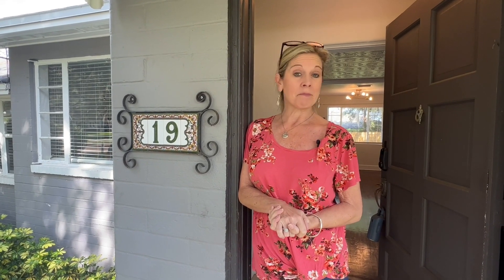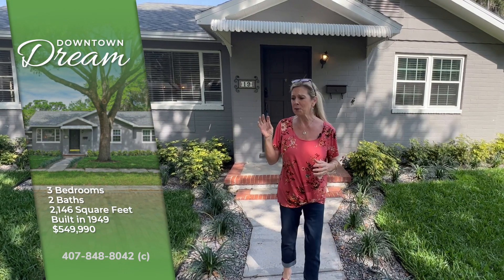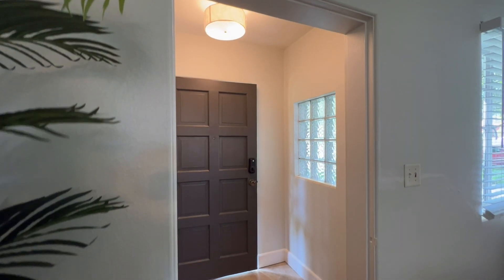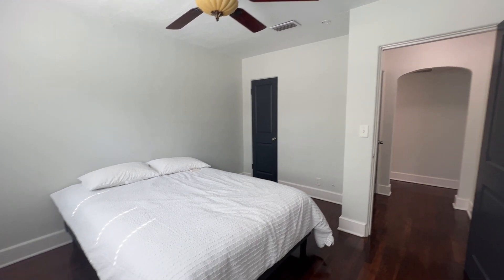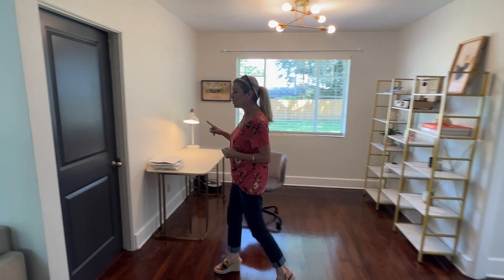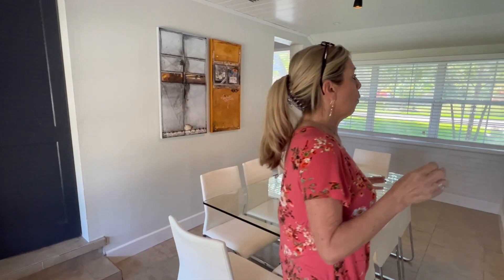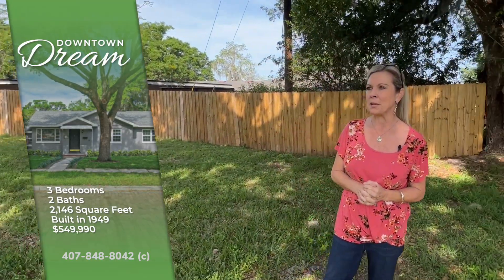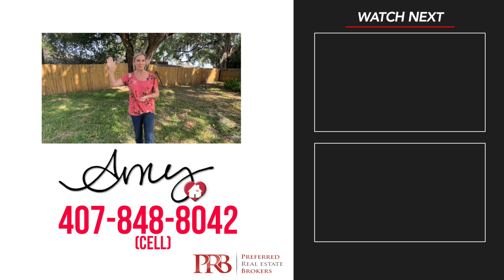Winter Garden Florida Downtown Golf Cart District | SOLD | Downtown Dream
Update: This home has been sold.  Welcome to the home I call the "Downtown Dream". This home was built in 1949 and has the charm and appeal of another time with the perfect upgrades to make it a wonderful home for today! This is a 3 Bedroom, 2 Bath home located in the Winter Garden Florida Golf Cart District. That means you are just a few blocks from everything that Downtown Winter Garden has to offer including the Saturday Farmer's Markets, Crooked Can Brewery and more wonderful restaurants that we can name! It has a DOUBLE lot... 120 feet wide by 125 feet deep! The biggest backyard you'll see in Winter Garden and room to renovate and expand if you like! You are also just around the corner from the West Orange Trail. it is an amazing opportunity but this home won't be for sale for long!

From the Listing:
Looking for a home in the heart of the historic downtown Winter Garden golf cart district? This is it! This area is ideal for those looking to enjoy the proximity to downtown Winter Garden resembling that of any quaint movie setting. Downtown Winter Garden with its' cobblestone streets, magnificent Magnolia trees, and the most wonderful array for restaurants, coffee shops, boutiques, and entertainment. is where you can find your happy place! Connected to West Orange Trail this popular 22 mile hiking, biking, walking, strolling, running trail bring the community together in one historic and idyllic spot! And furthermore this home is located within the golf cart district meaning you can golf cart your way to the fun and don't forget the large Farmer's Market there every Saturday! Bring a basket for your fresh produce and local goodies! NO HOA in the community and your lots size is an incredible .36 acres with lot dimensions of 120' wide by 125' deep. Unheard of in newer construction homes...so if land is what you want and no HOA or CDD then look no more! Previous owners built an addition making this 2126 square feet with a charming layout! Blending old with new this home with all its' updates and distinct timeless features is sure to please! Three bedrooms, two bathrooms, large updated kitchen and family room with extra space both inside and out is a true gem! WELCOME HOME!

Chapters:
00:00 Introduction
01:30 Original House Space/Bedrooms
04:00 Renovated New Space
06:00 Huge Backyard